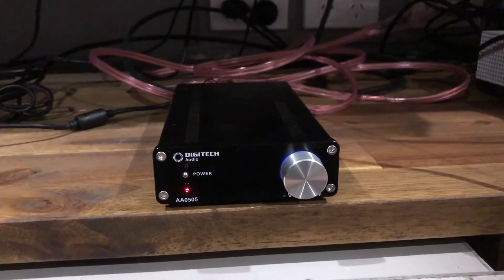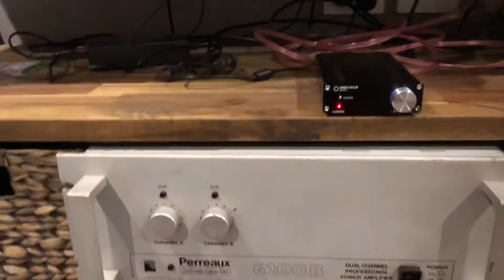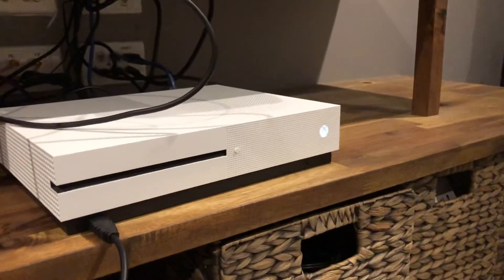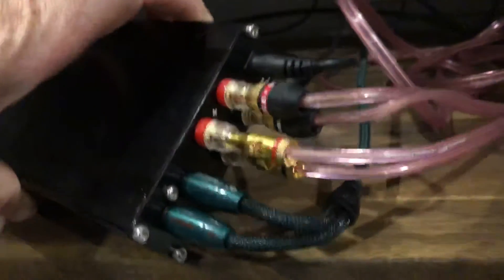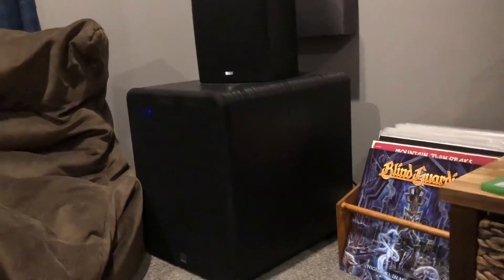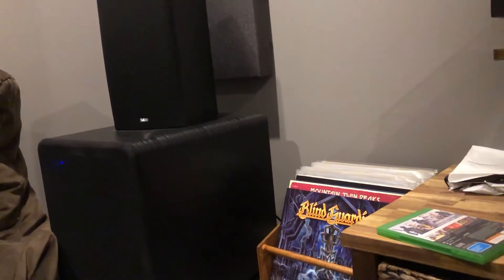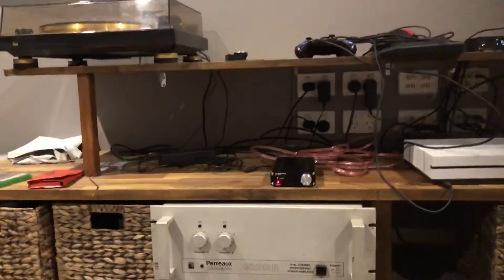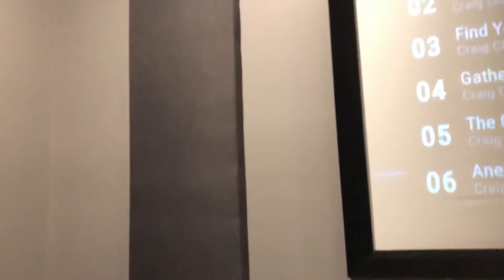Hifi Experiment of an extremely cheap amp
I just sold a Rotel RC995 but I still needed an amp so I could have some sound for tv and games but I was very surprised at how good this sounds so I tried it on music.